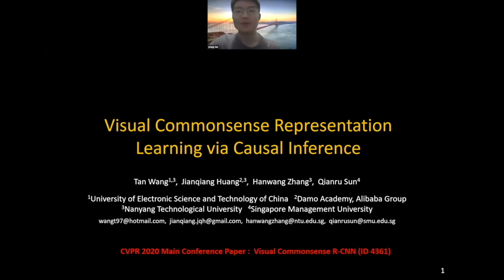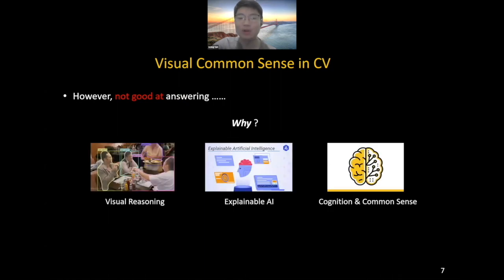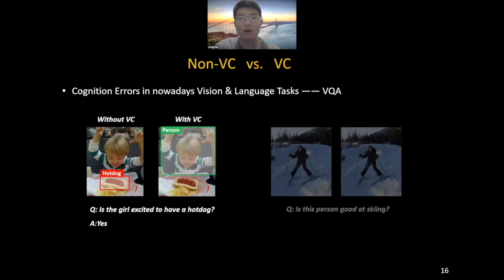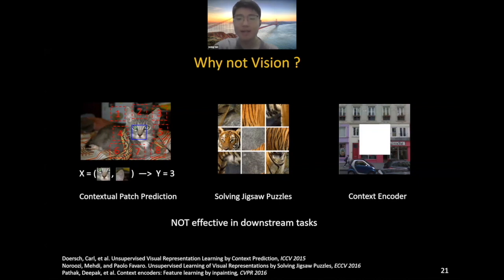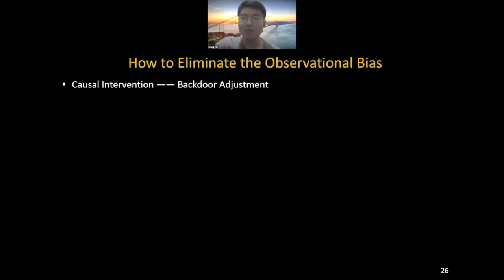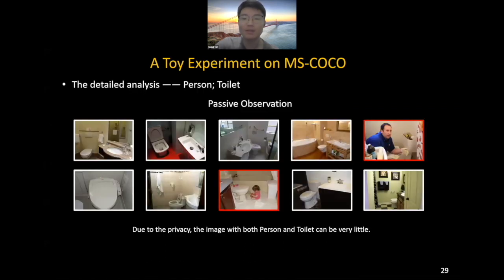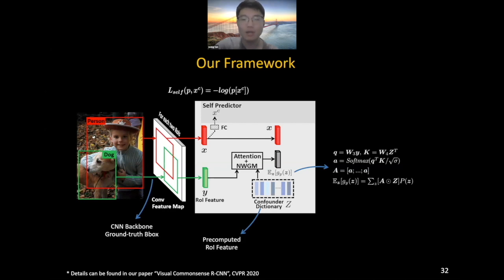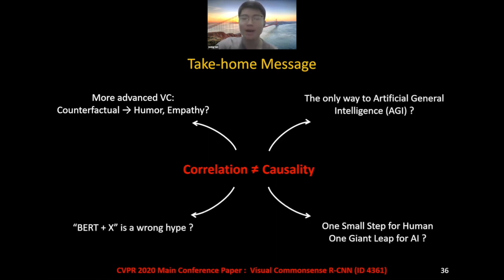Oral Paper: Visual Commonsense Representation Learning via Causal Inference (Tan Wang)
CVPR 2020 Workshop, June 15
Minds vs. Machines: How far are we from the common sense of a toddler?

Visual Commonsense Representation Learning via Causal Inference
Tan Wang (University of Electronic Science and Technology of China), Jianqiang Huang (Damo Academy, Alibaba Group), Hanwang Zhang (Nanyang Technological University), Qianru Sun (Singapore Management University)